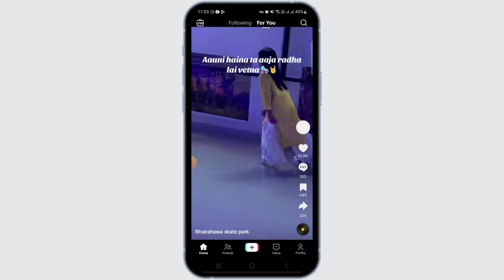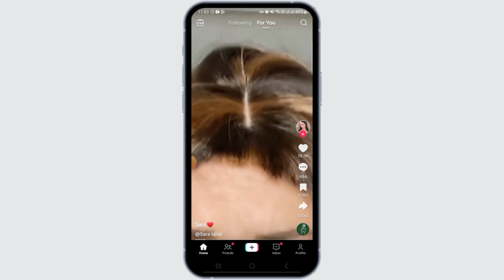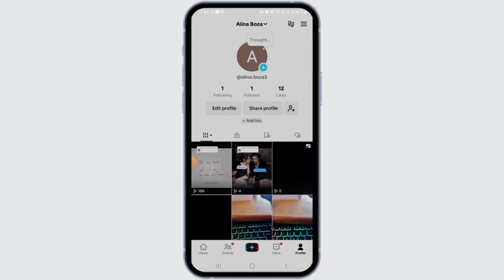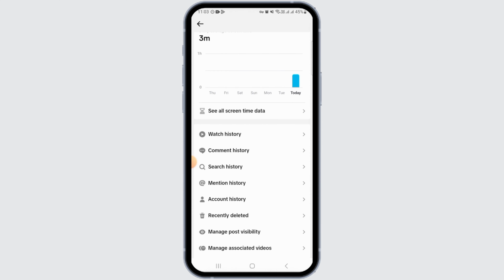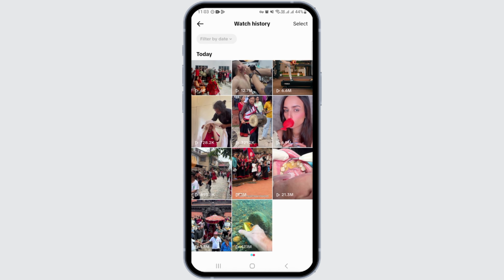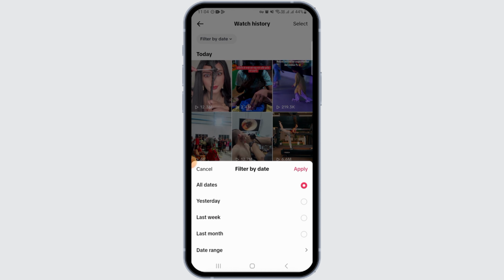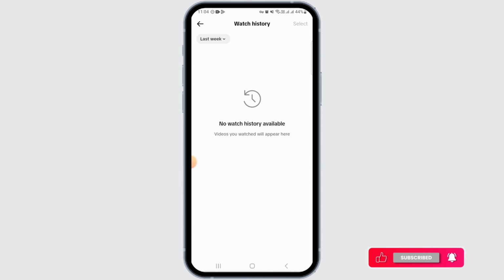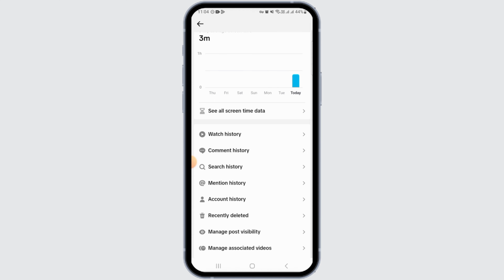How to Check TikTok Watch History (Easy 2024)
Welcome to Official Help Desk! In this video, we’ll guide you through the easy steps to check your TikTok watch history in 2024. If you want to review the videos you've watched or revisit your favorite content, this tutorial will show you how to access your watch history effortlessly.

 Topics Covered:

Understanding TikTok Watch History: Learn what TikTok watch history is and why you might want to check it, including benefits like finding previously viewed videos.

How to Check TikTok Watch History 2024: Step-by-step instructions on accessing and reviewing your watch history using TikTok’s updated features.

Tips for Managing Your Watch History: Best practices for managing and organizing your watch history, including clearing your history if needed.

🕒 Timestamps for Easy Navigation:
0:00 - Introduction 0:05 - Understanding TikTok Watch History
 0:15 - How to Check TikTok Watch History 2024
0:25 - Tips for Managing Your Watch History

Have you checked your TikTok watch history recently? Share your thoughts or ask for help in the comments section below!